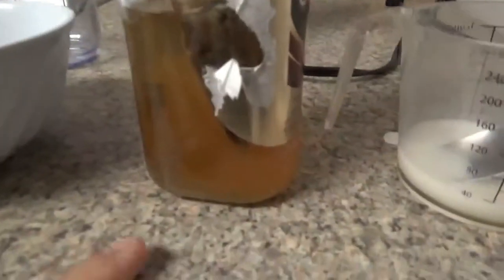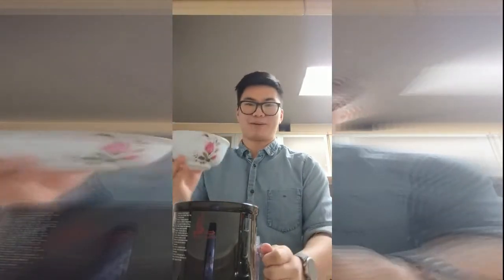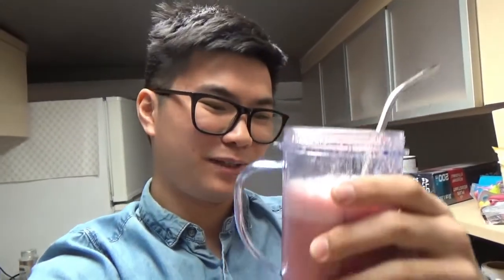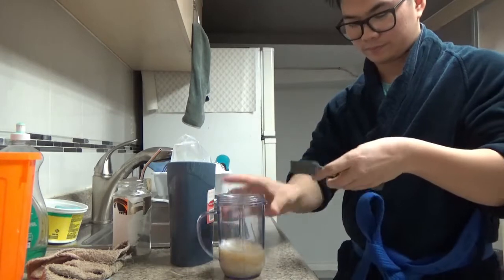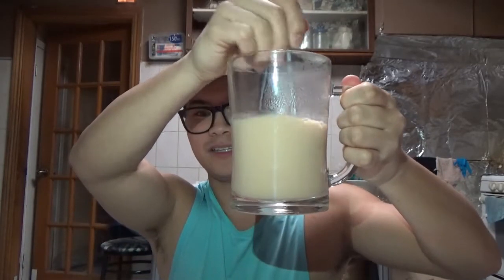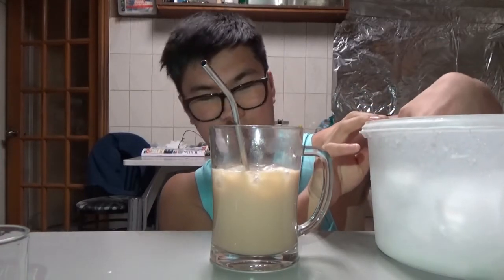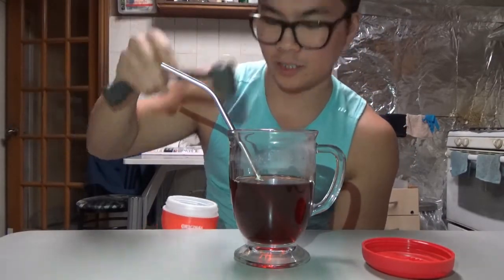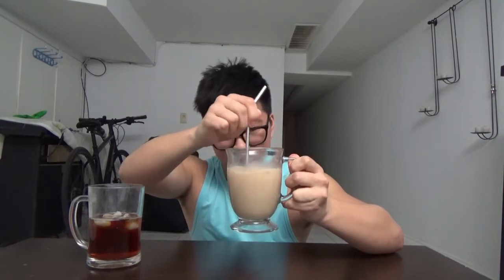How to Make BUBBLE/BOBA TEA | vlogs & monologues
During these times of quarantine, many non-essential stores and businesses are closed to minimize the spread of COVID-19. Well, BUBBLE TEA IS ESSENTIAL TO ME, DAMN IT!
So I decided to take the time and learn how to make my own!

Working Recipe: (Subject to change with more experimentation)
1 cup black tea
1/2 cup milk
2 tablespoon sugar

EDITED BY Long Pham

MUSIC
Little Maps – Eddie by filmora9